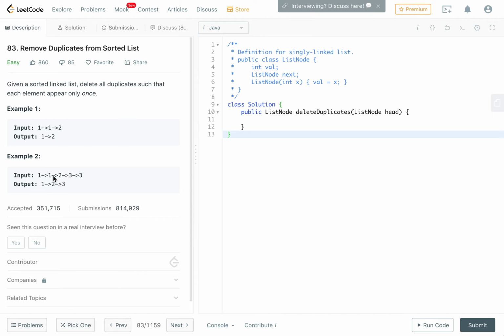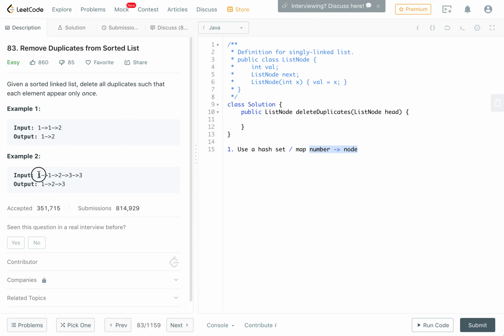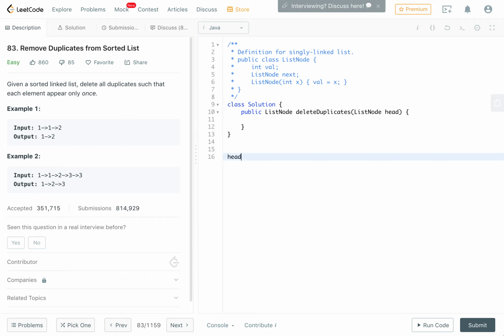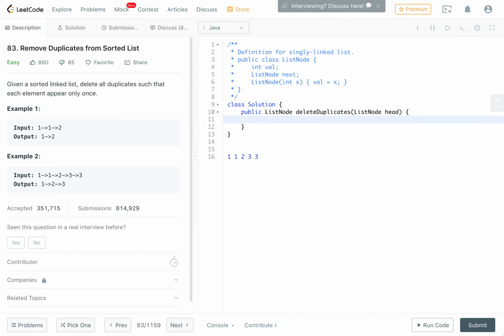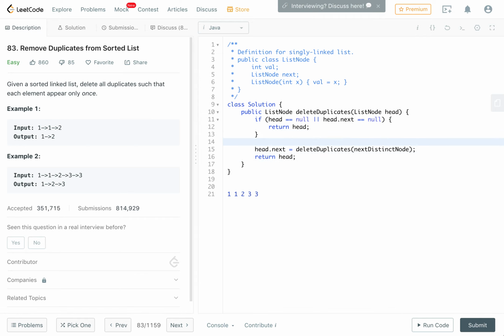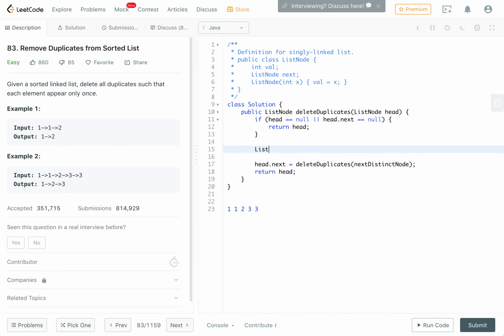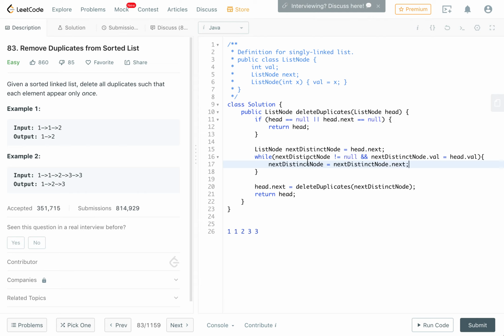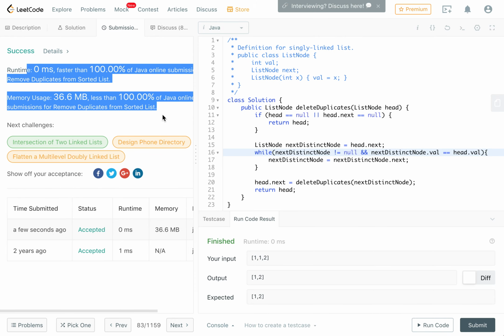Leetcode 83 Remove Duplicates from Sorted List (Java)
0:00 Problem Introduction
0:44 Hash Set Approach
1:55 Space Optimized Approach
2:54 Code
5:58 Run / Debug Solution

SEO:
- leetcode questions
- leetcode problems
- leetcode java
- how to solve leetcode
- leetcode solutions
- leetcode explained simply
- leetcode c++
- leetcode python
- leetcode amazon
- leetcode google
- leetcode interview questions
- leetcode javascript
- leetcode contest
- leetcode daily challenge
- leetcode grinding
- leetcode 75